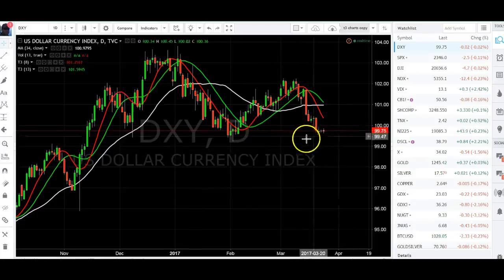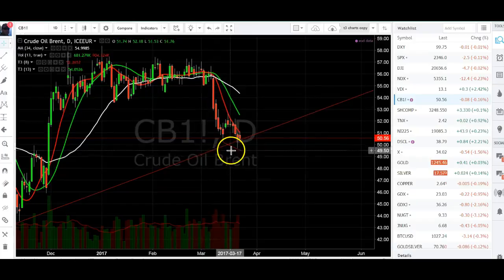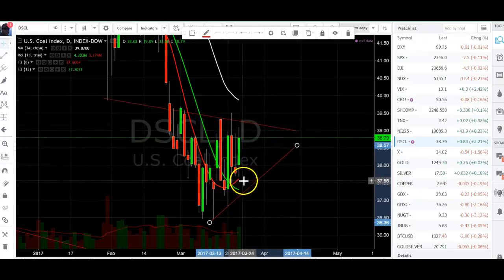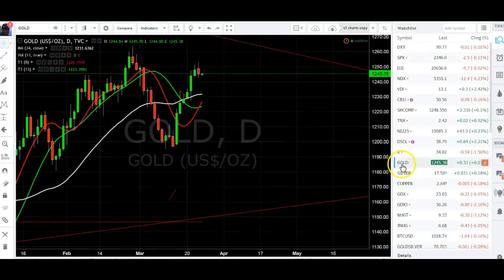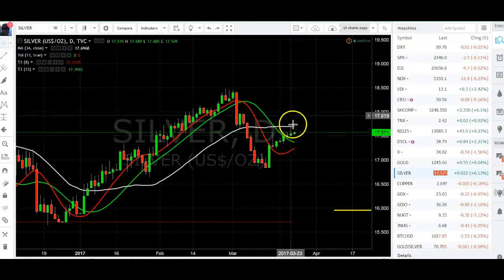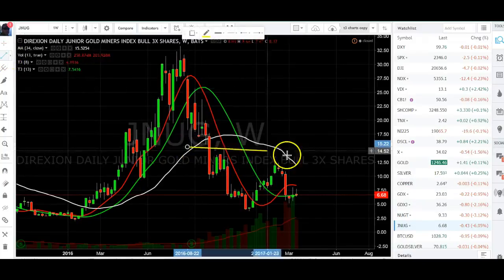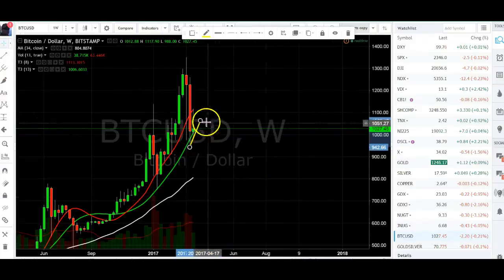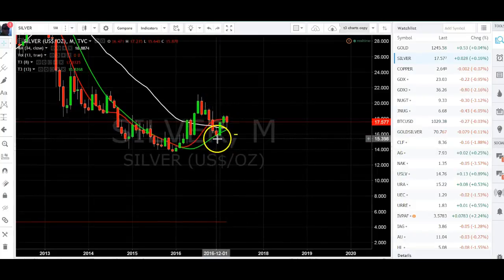Still Waiting For That Punch Over The 34sma Weekly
Dollar looks to be turning up soon as it has been basing for a few days catching support.  indices are still on the verge of down side moves.